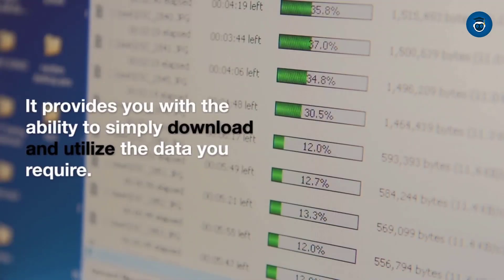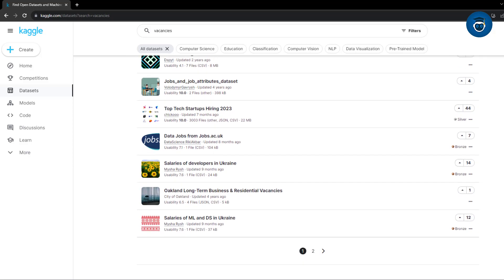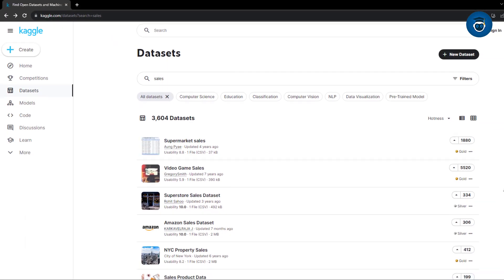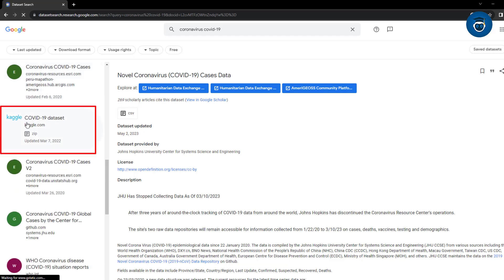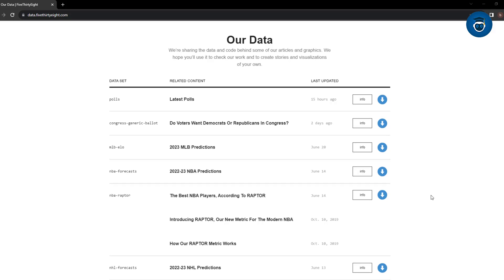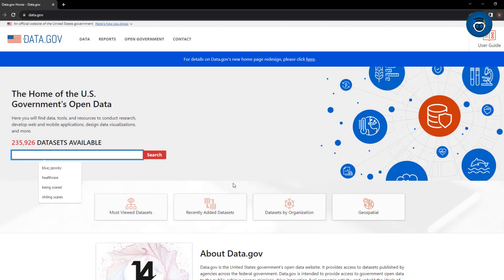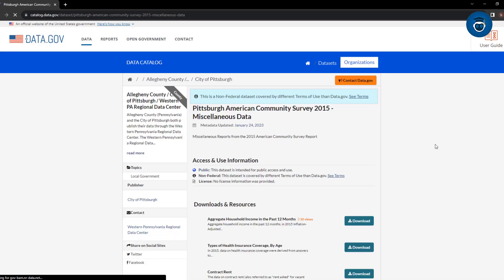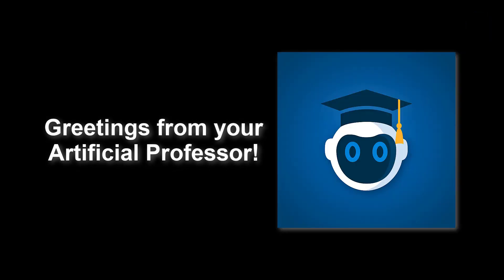How To Find Datasets For Your Thesis | FREE Research Data Sources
Dear students! Looking for a video about how to easily find datasets for your thesis or academic research? The Artificial Professor has got your back! In this video I will show you where to find free datasets that you can use for your thesis research. Make sure to watch the whole video so you don't miss anything important. You will learn how to find datasets for your thesis. These are free datasources you can use for any research project!

As a former university student, I am familiar with the struggles of finding high-quality datasets with the right variables for your research. Therefore, this video is primarily for master students and bachelor students, but also for college students, high-school students and other professionals in need for high-quality data for any research project.